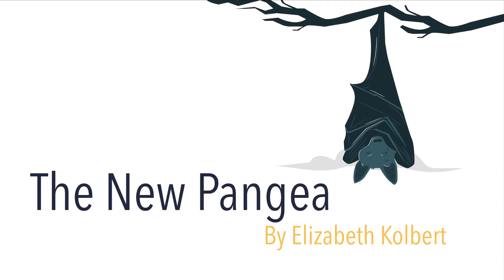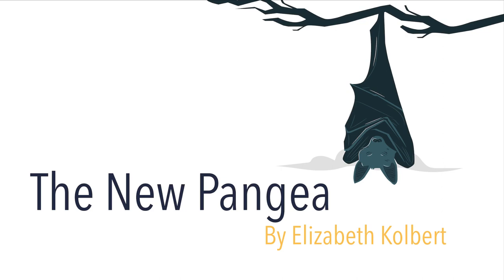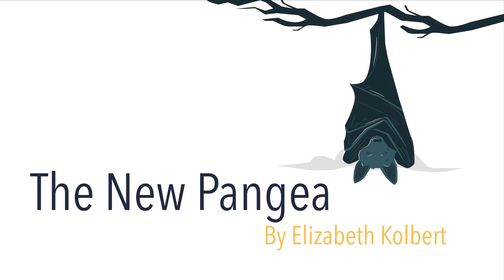Plearth: The New Pangea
A reading of Chapter 10 for The Sixth Mass Extinction.